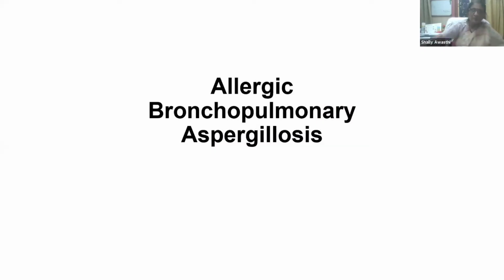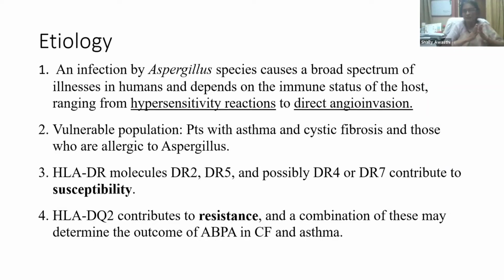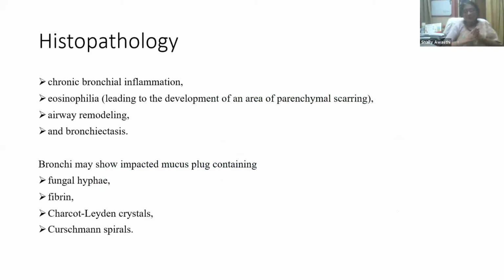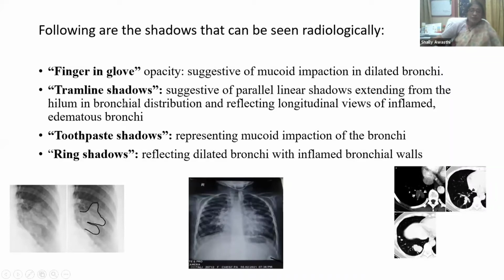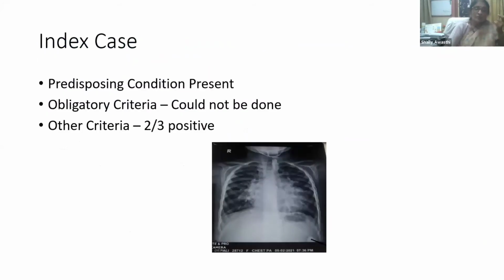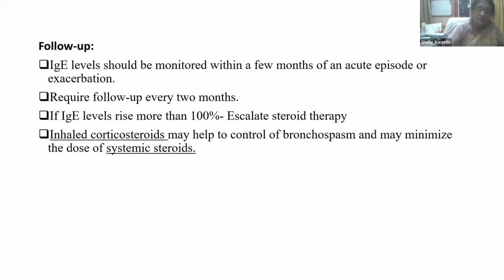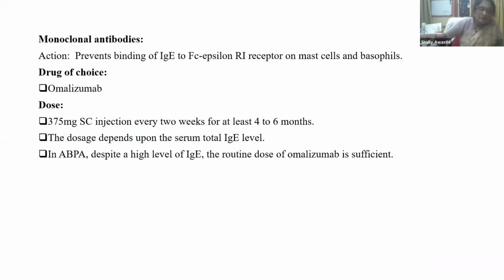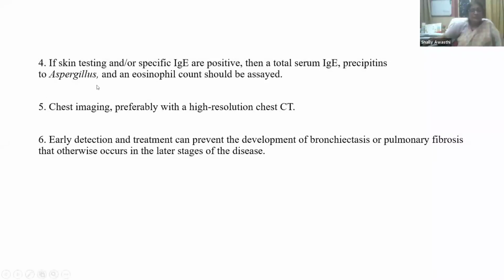Lecture 1- Allergic Bronchopulmonary Aspergillosis by Dr. Shally Awasthi 28.08.2021